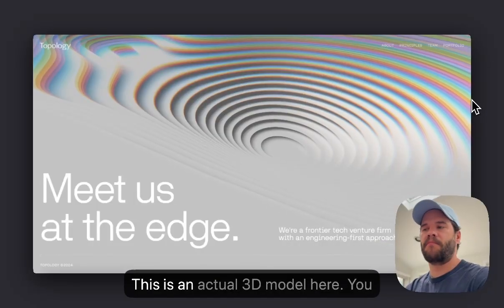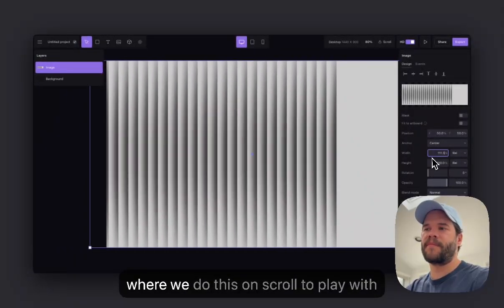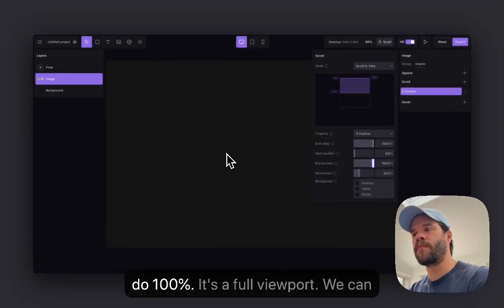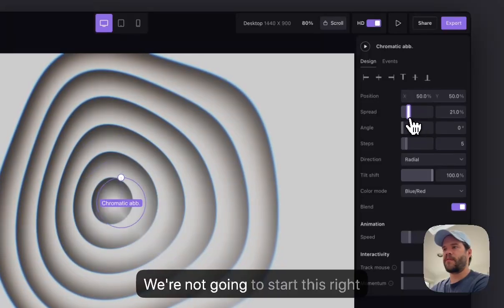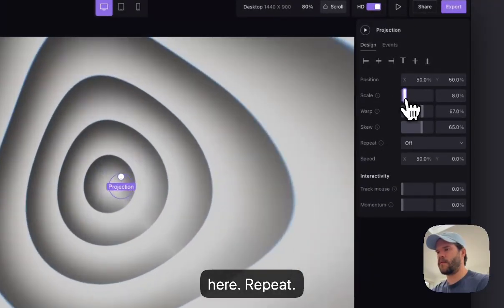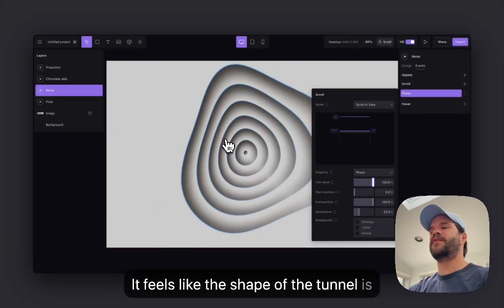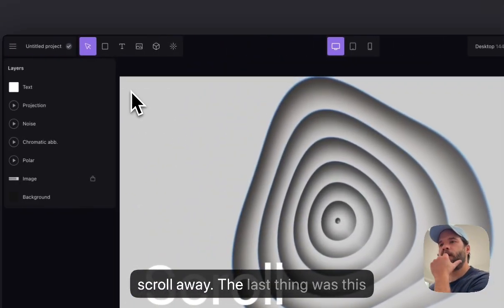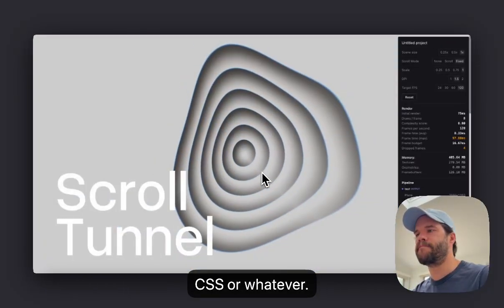[Tutorial] Complex Scroll Effects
This one tackles an interesting scroll effect as seen on topology.vc by Unseen Studio. The real one is done with 3D, but we recreate a similar effect just using image textures and Unicorn.studio effects.